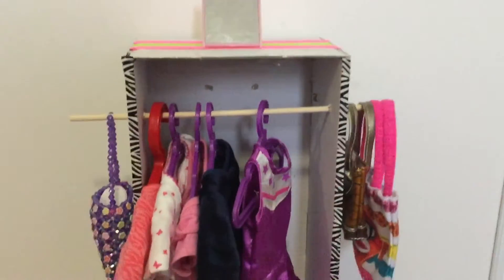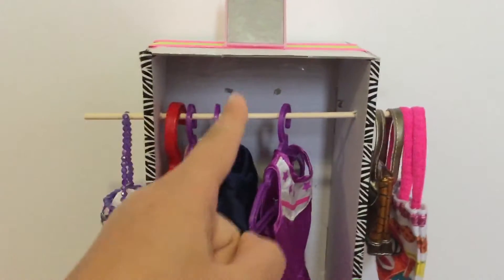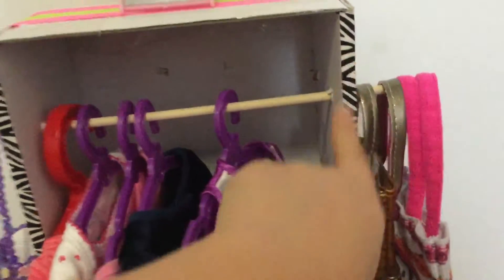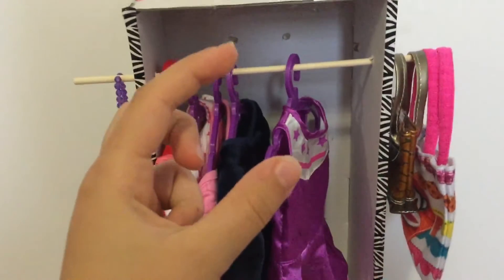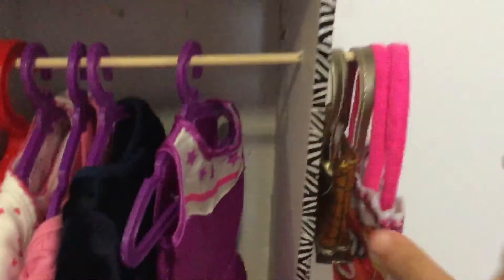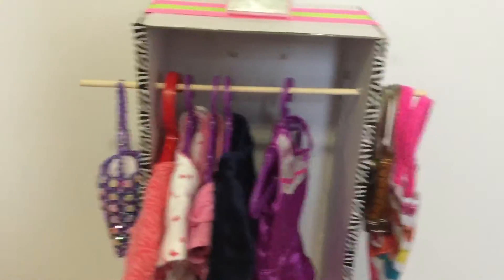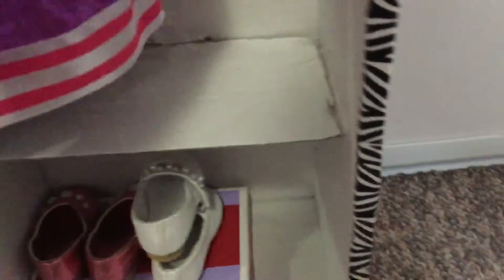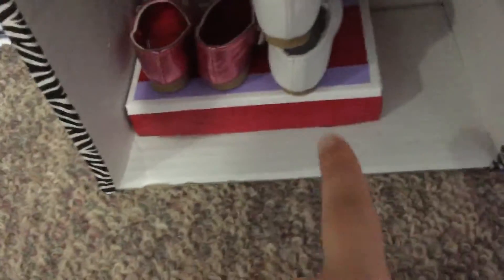Doll closet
Video:review on TM#61